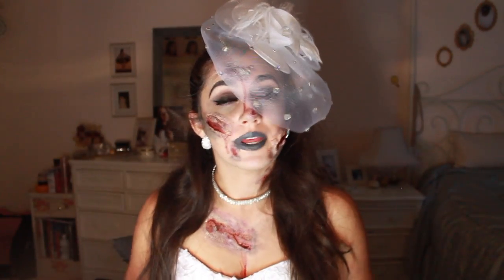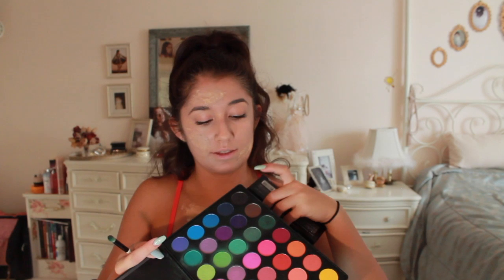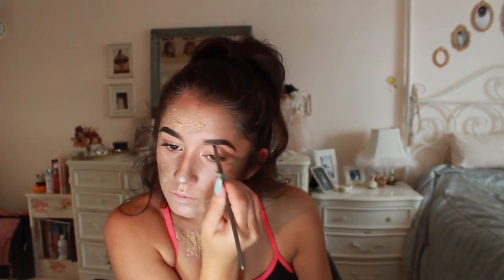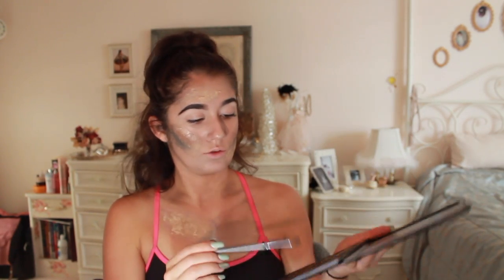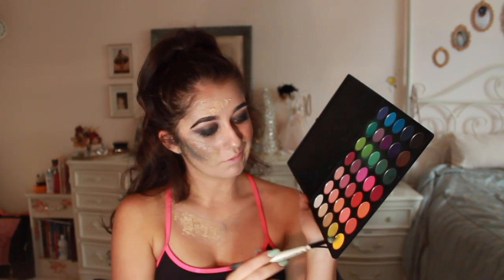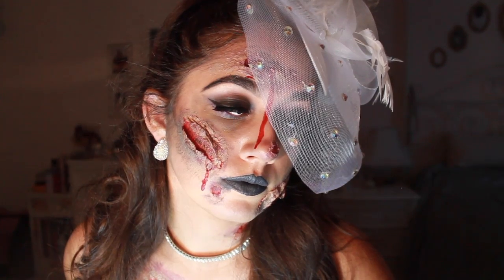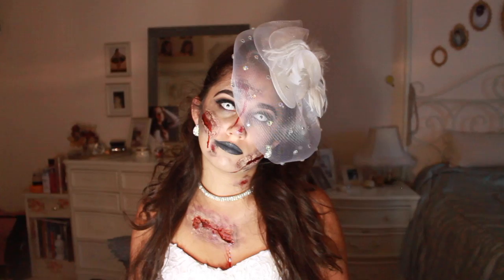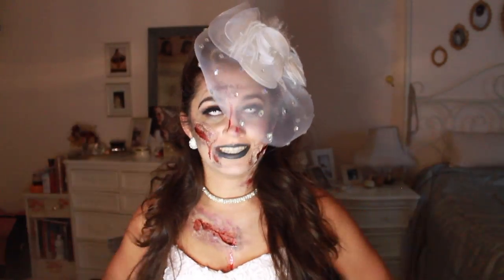Zombie Bride Halloween Tutorial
I have for you another glam and gore Halloween make-up tutorial! For my second look I did a fabulous Zombie Bride!!

HAPPY HALLOWEEN
xox